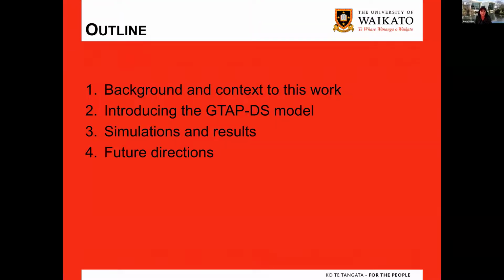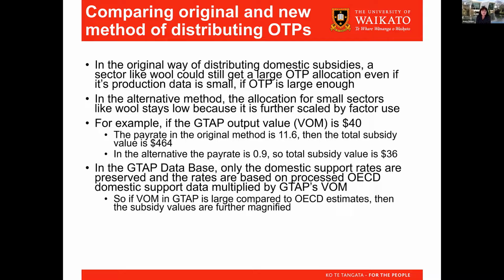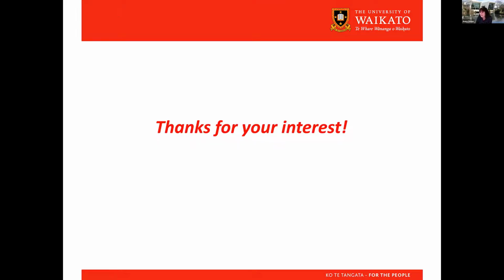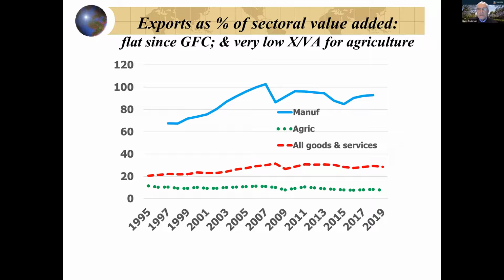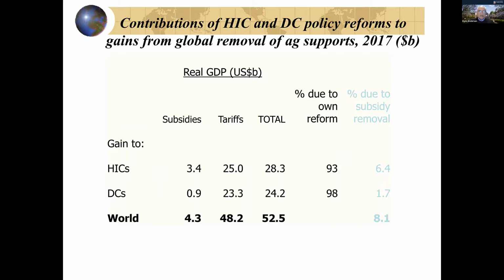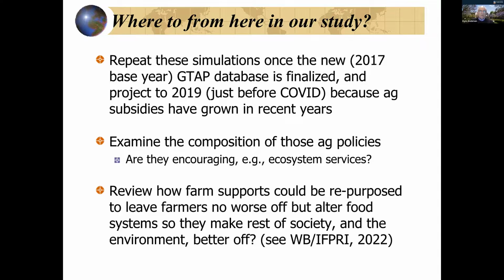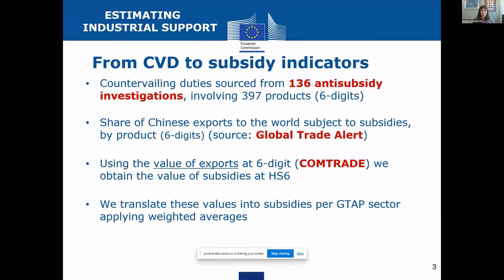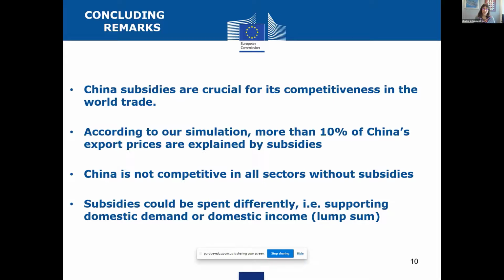2022 GTAP Conference - Session #2 - Global Agricultural and Industrial Subsidies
25th Annual Conference on Global Economic Analysis

Organized Session #2 - Global Agricultural and Industrial Subsidies

Organizers: Erwin Corong, Eddy Bekkers
Host: Erwin Corong
Chair: Anna Strutt

Session Introduction (Anna Strutt)

The GTAP-DS (Domestic Support) Model (Anna Strutt)

The Relative Importance of Global Agricultural Subsidies and Market Access, Revisited (Kym Anderson)

Industrial subsidies affecting the economy: the case of trade between China and the EU (Beatriz Velazquez)

Session Closing (Anna Strutt)